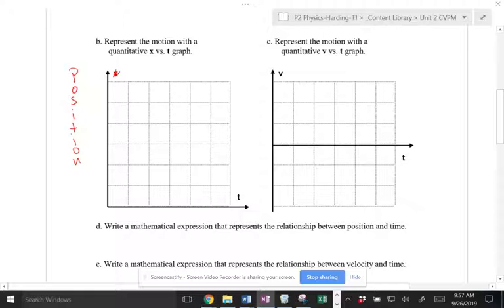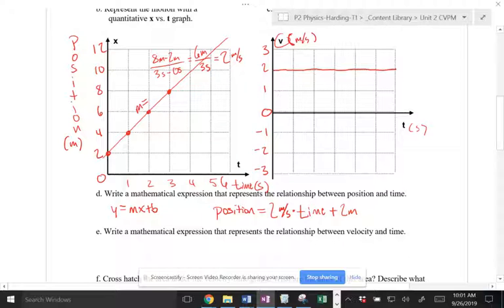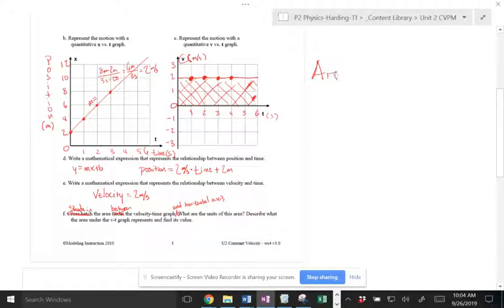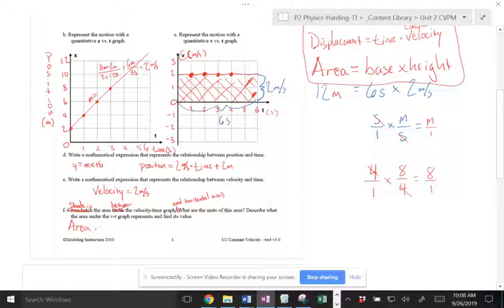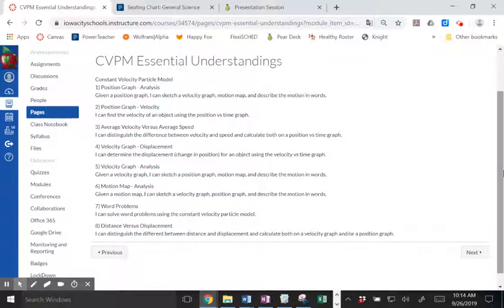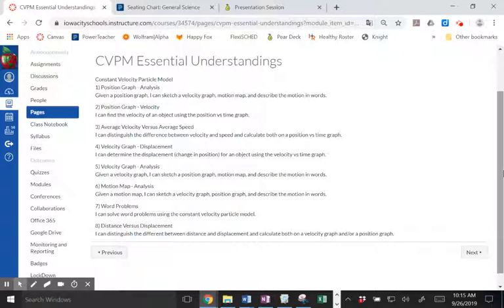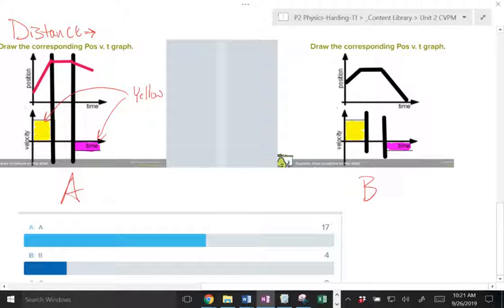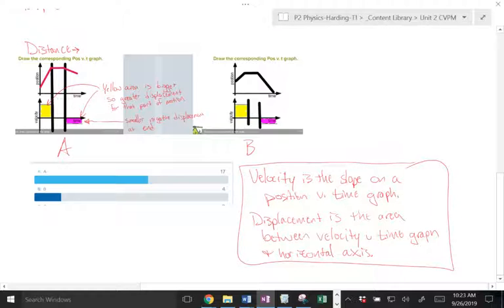p2 Displacement from Velvt Sep 26, 2019 10:26 AM